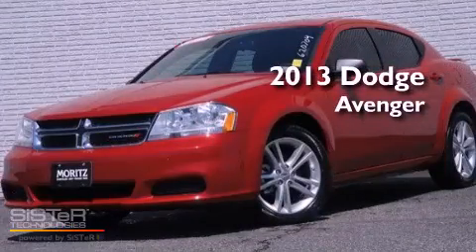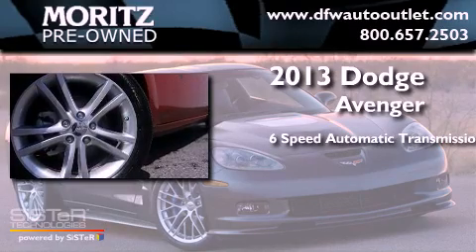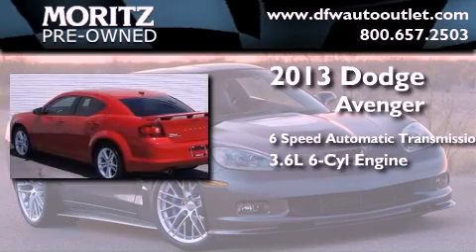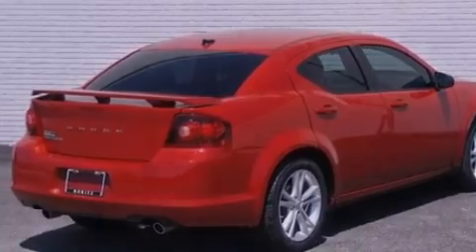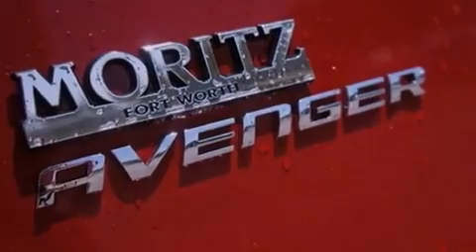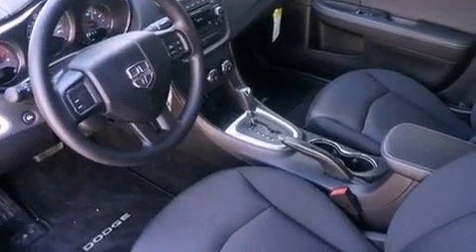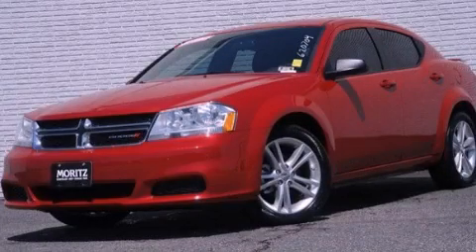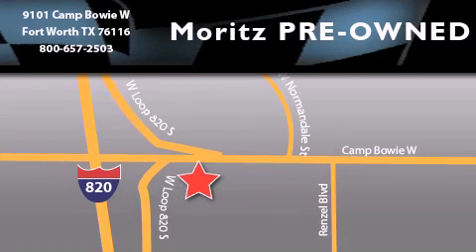2013 Dodge Avenger Dallas TX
Year : 2013

 Make : Dodge

 Model : Avenger

 Engine : Gas/Ethanol V6 3.6L/220

 Trans . : Automatic

 9101 Camp Bowie

 2013 Dodge Avenger Ft Worth TX